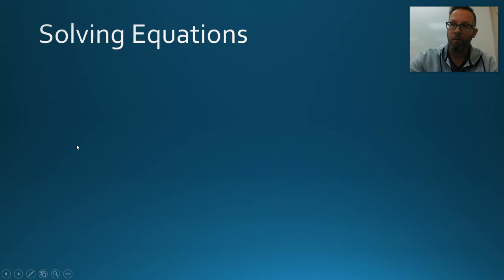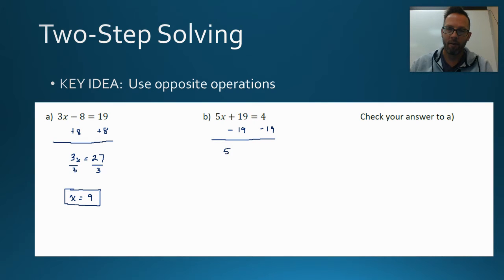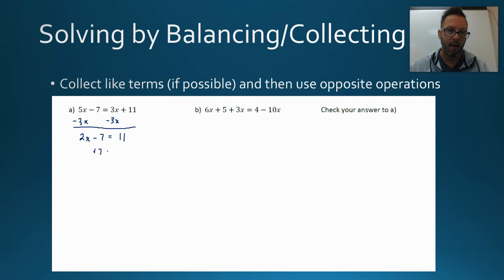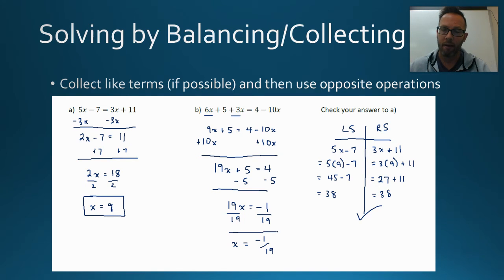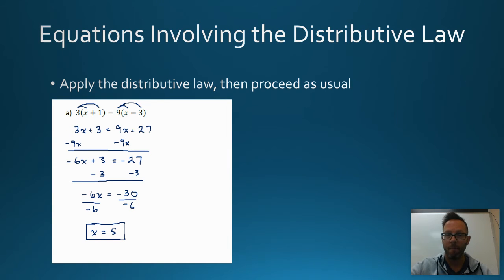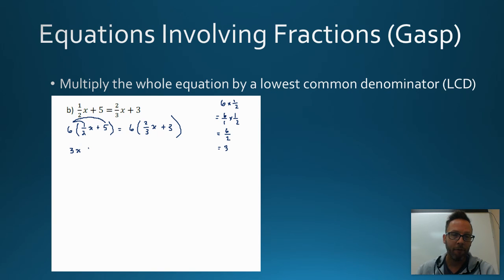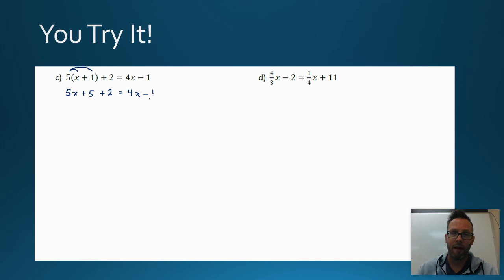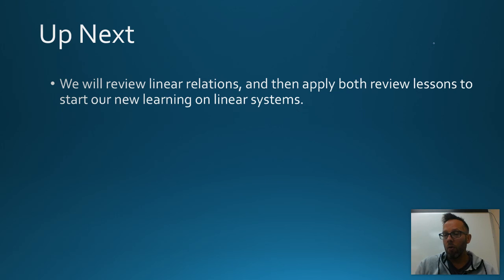Solving Equations Review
In this video lesson we review how to solve linear equations.